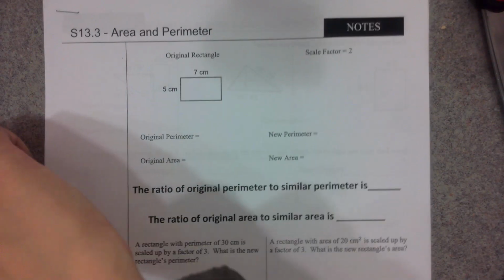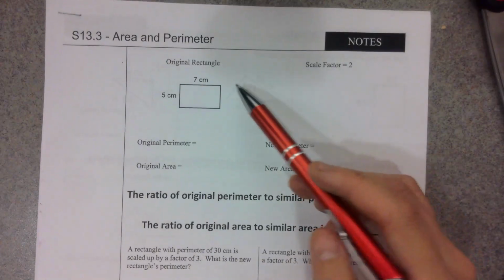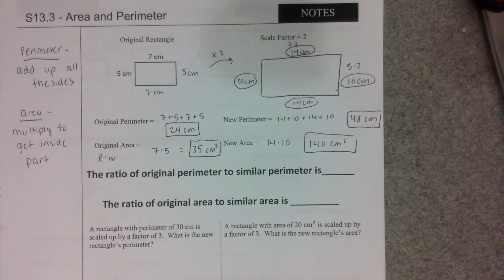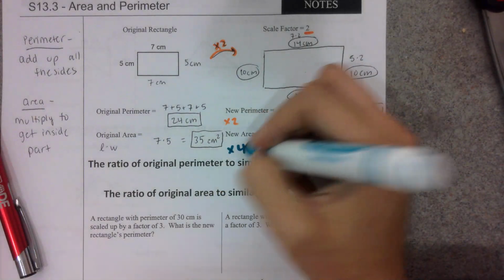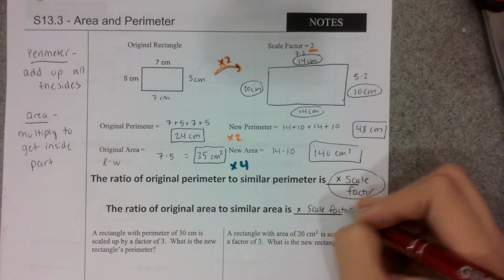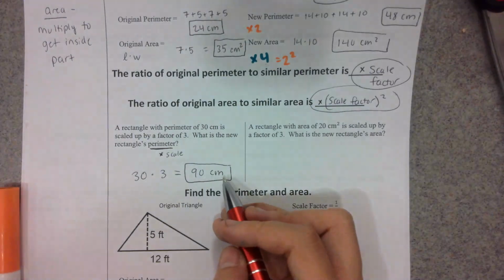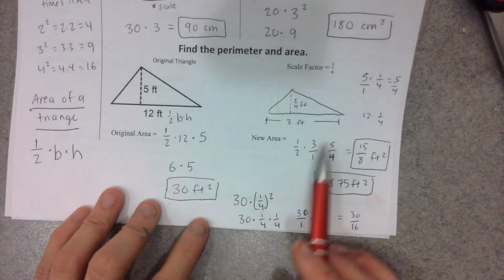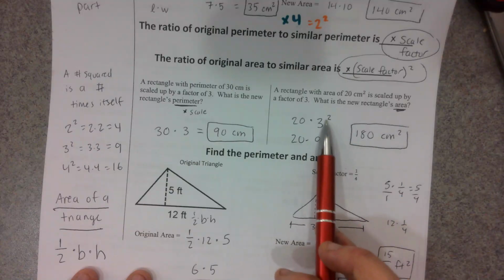S13.3 - Area and Perimeter